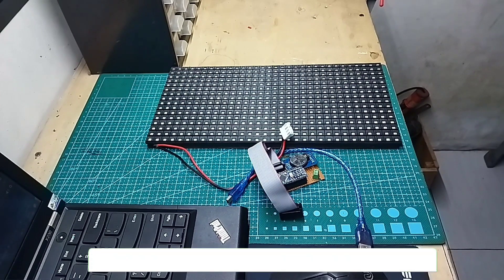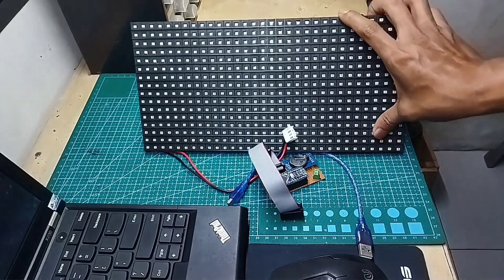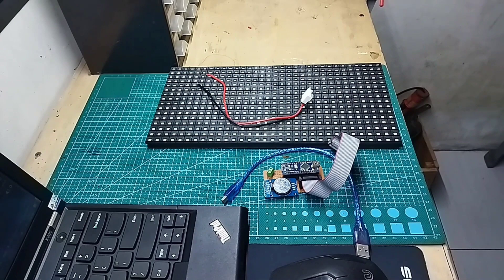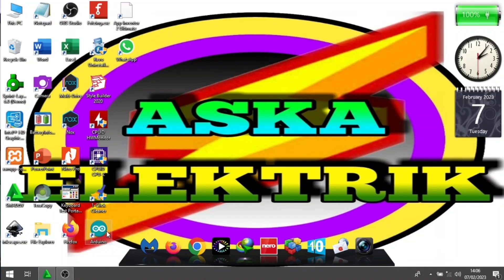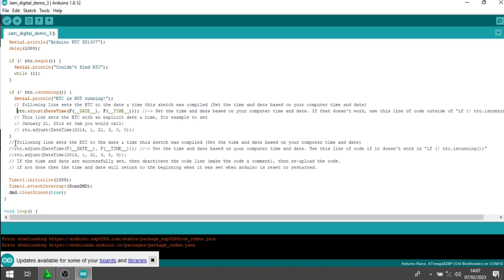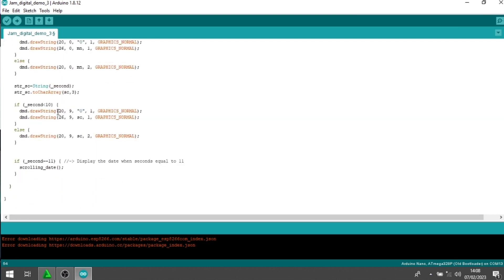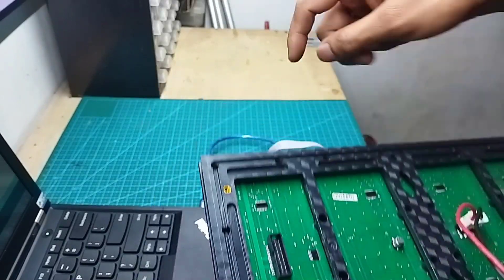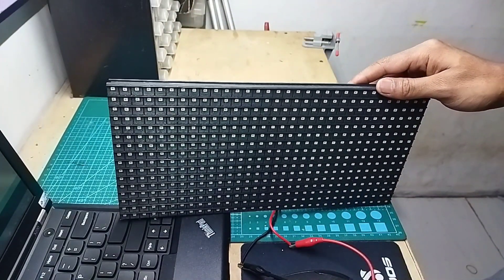Arduino Digital Clock with P10 Led Panel || Demo 3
Jangan lupa dukung channel kami dengan tekan subscirbe dan aktifkan lonceng notifikasinya supaya anda tidak ketinggalan update terbaru video dari kami. Jangan lupa juga share video kami jika di rasa bermanfaat.Terimakasih...

Kami sertakan link sociabuzz bagi anda yang berminat memberikan donasi untuk channel ini :

"NB: Hanya untuk keperluan bisnis , order komponen / minta dibuatkan alat tertentu dan untuk kolaborasi video youtube . Jika ingin bertanya - tanya silahkan langsung di kolom komentar video ini.